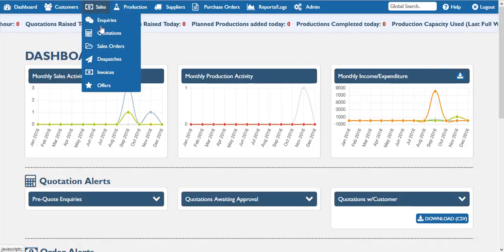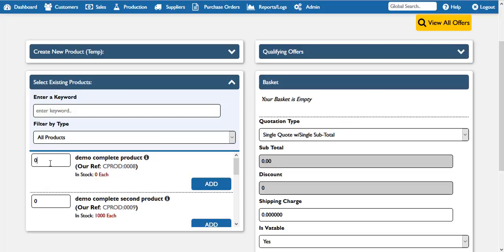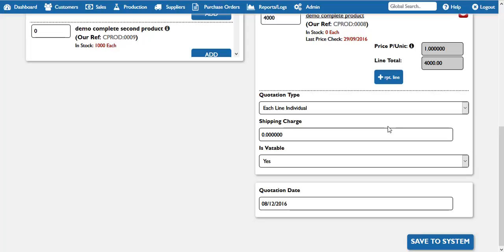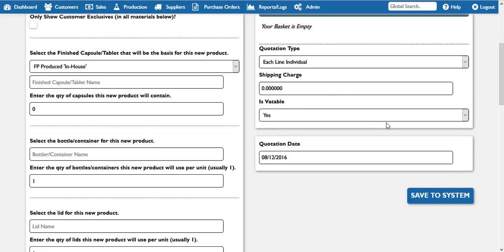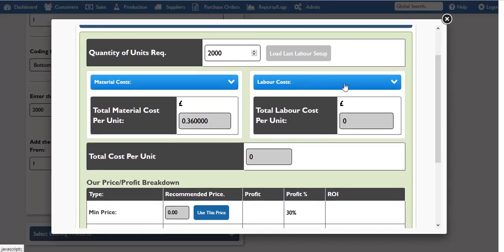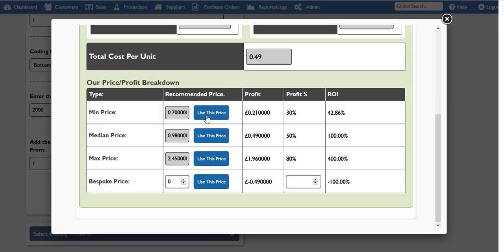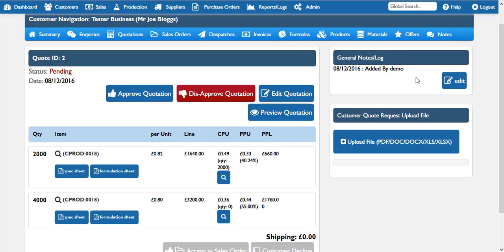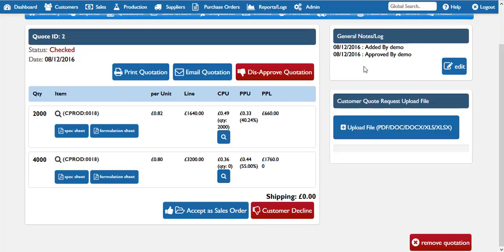Receta | Adding/Editing a Quotation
The starting point for most customer orders. This video will show you how to add a quotation (or change it).